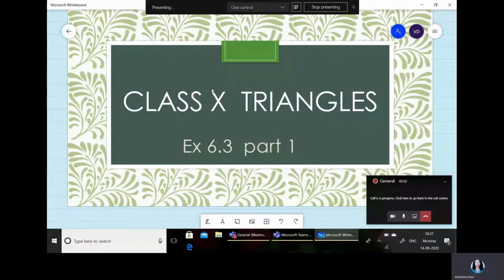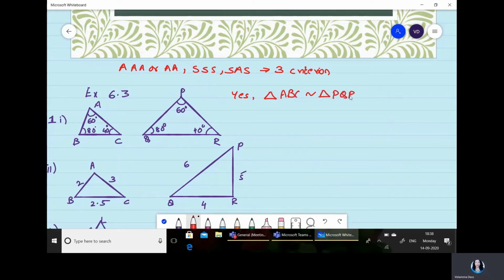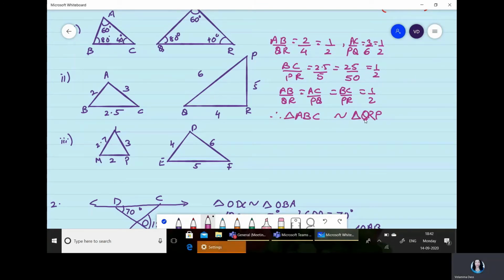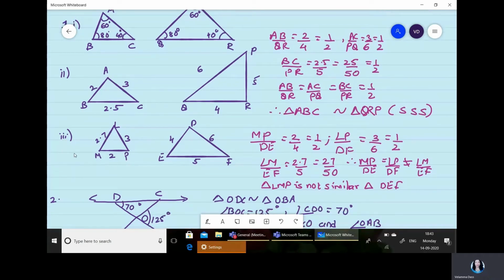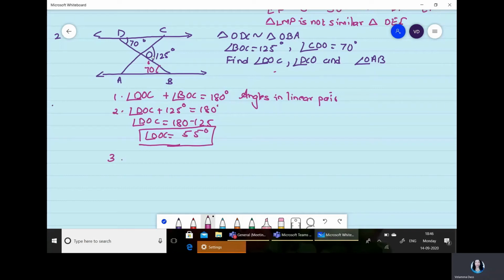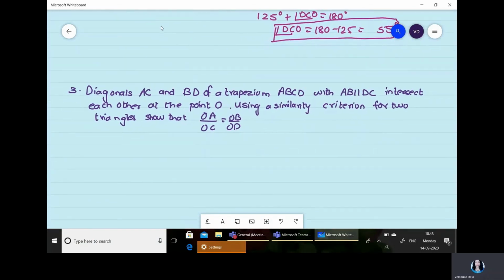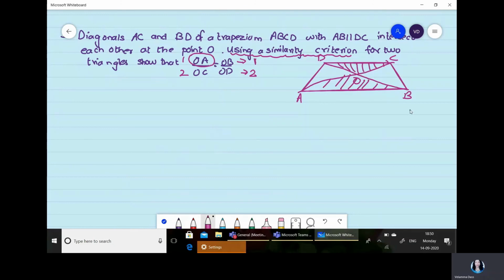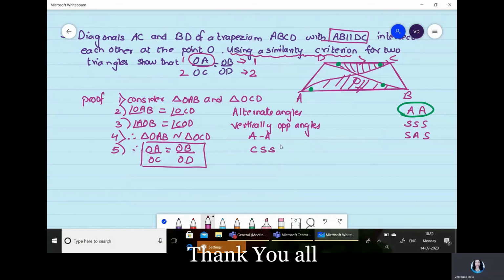Class X Triangles Ex 6.3(part -1)